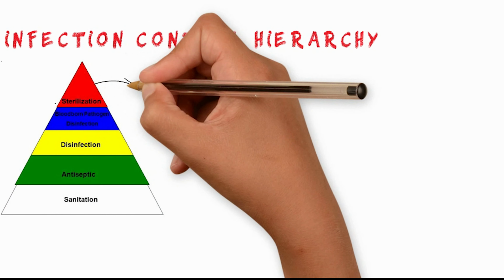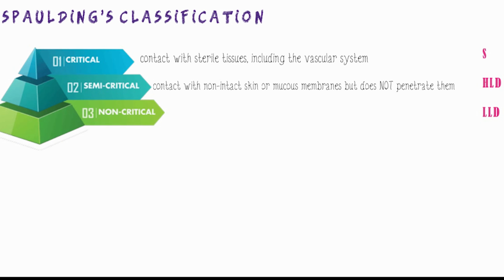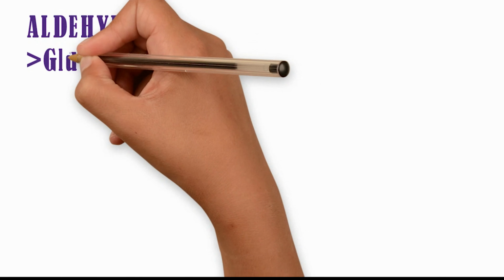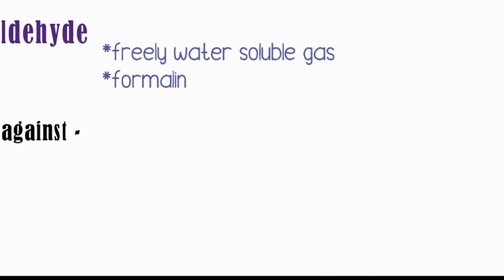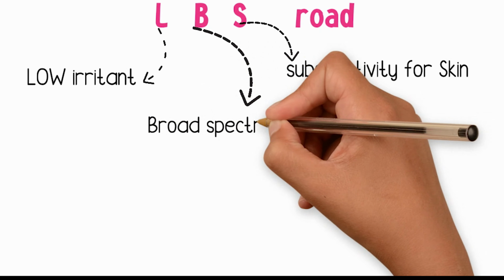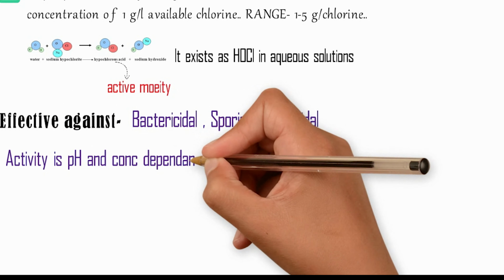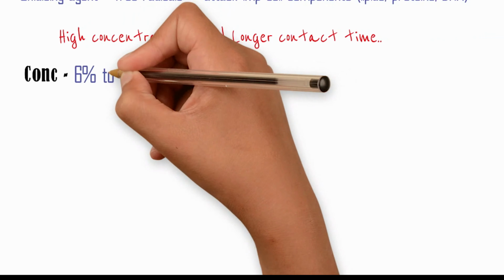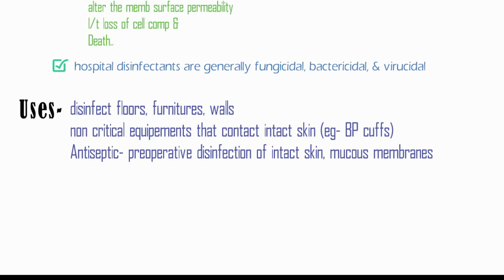Infection Control... Disinfection & Antiseptics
Hey buds,
Studying some topics and subjects can be really tedious & seem laborious..  sometimes we're on a time crunch... or we simply need a break from the
mundane textbooks...but it can be made more affable and easy !

In this video you will learn about INFECTION CONTROL...more so pertaining to DISINFECTANTS & ANTISEPTICS

Dentistry unfiltered is a digital and visual learning channel focuses on helping on fellow dentists, dental students, medical students and health care professions with ready to read, well sorted and finely tailored visual notes on various topics..
i hope these videos will reinforce learning, making it more enjoyable and save time.
All the information in this video is accrued from reliable resources but i would still recommend you to refer your standard textbooks.

Audiocredits-
CheeseCakeDude -Sky Level
musicbyaden-me-and-you